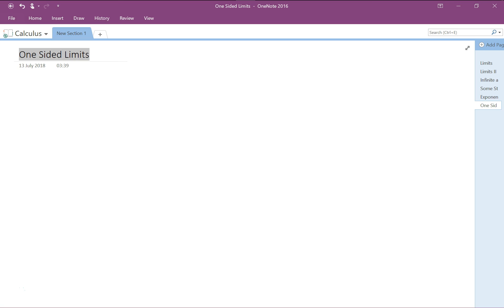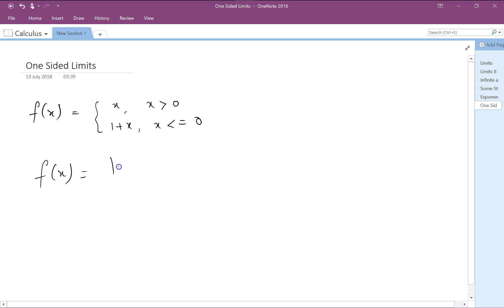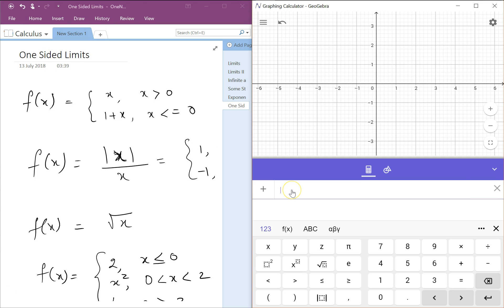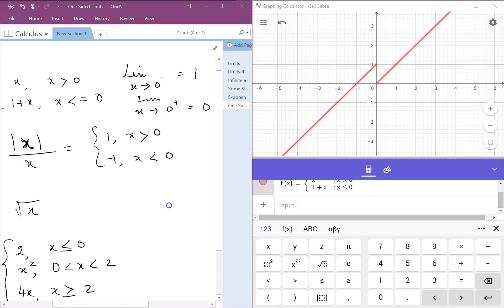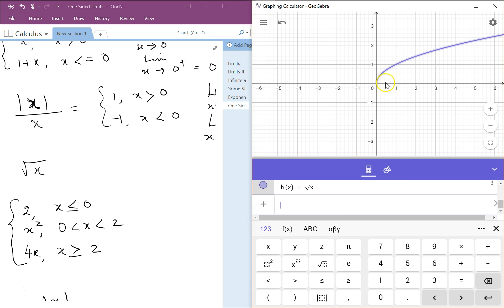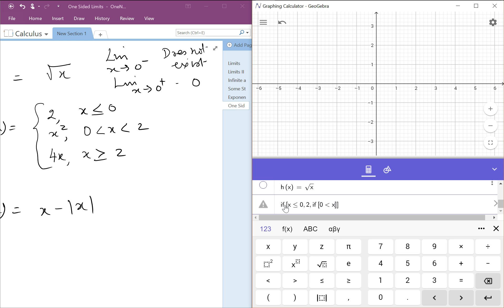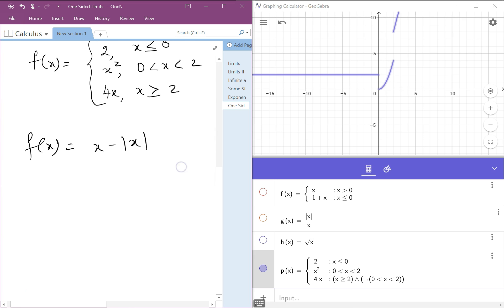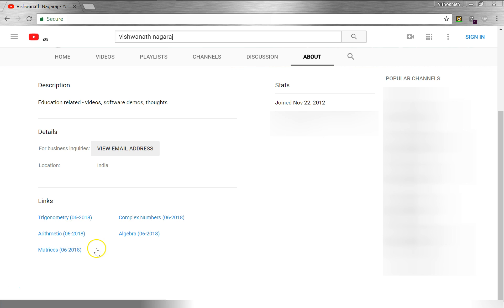007 Right and Left Handed Limits